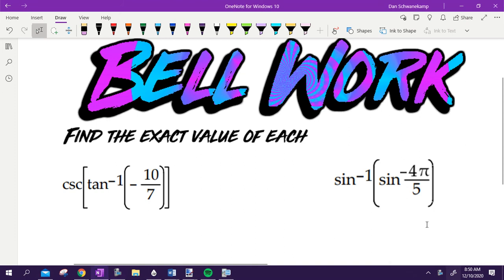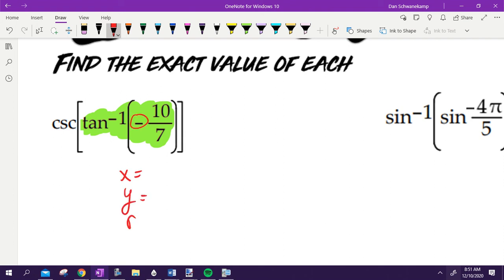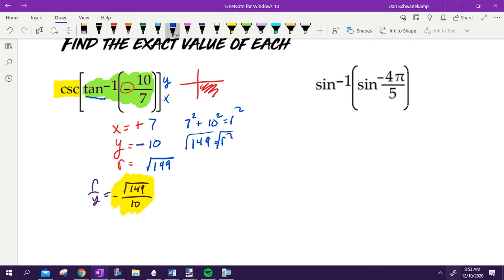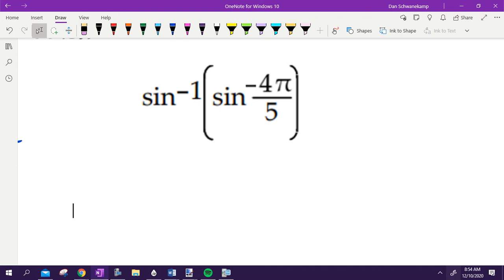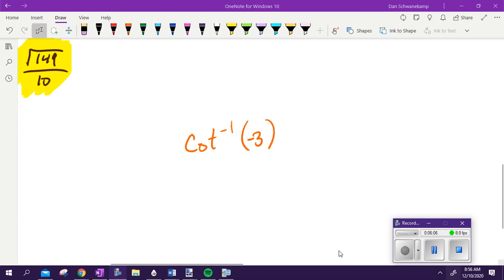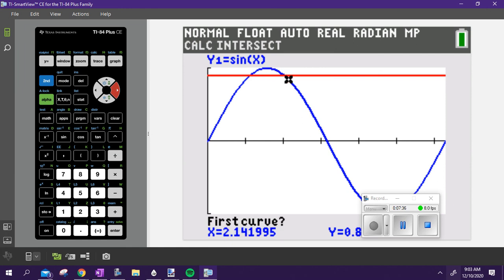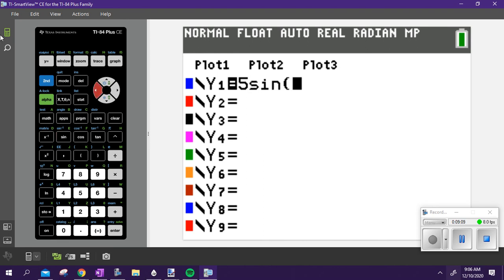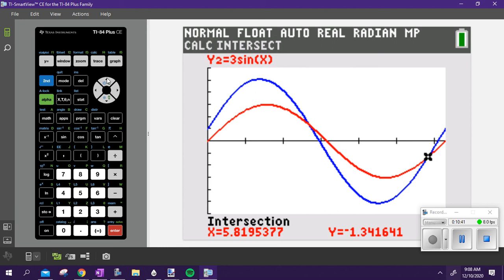Trig Equation Solving, Using your Calculator